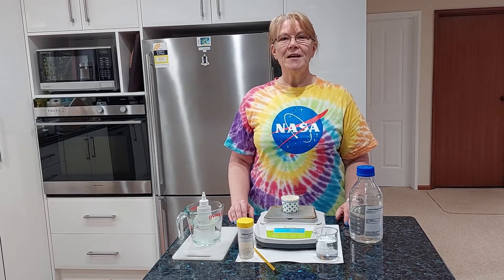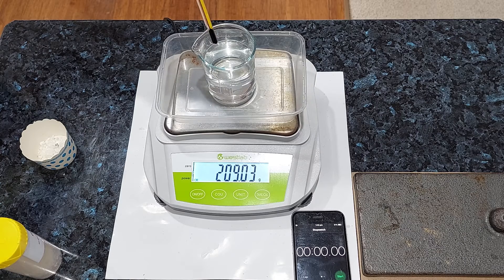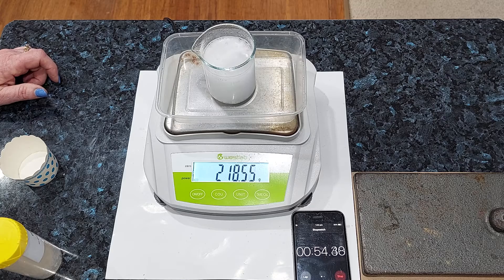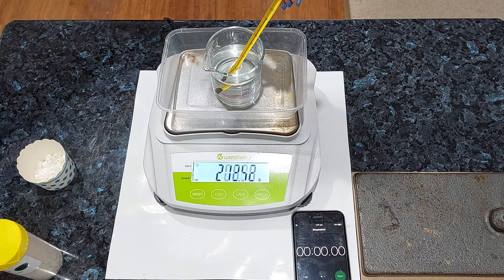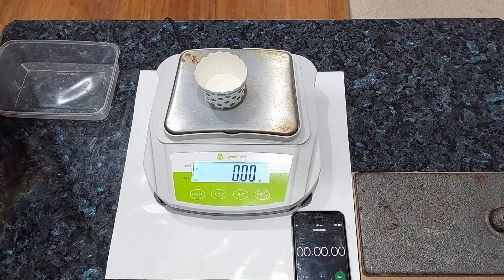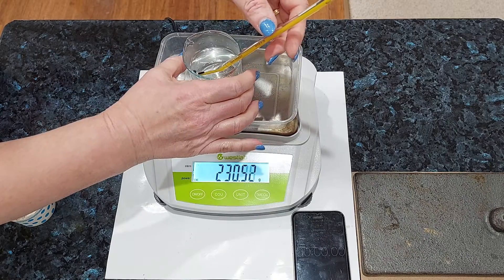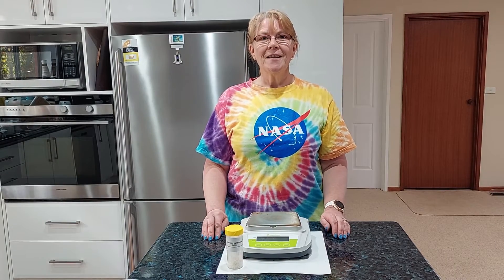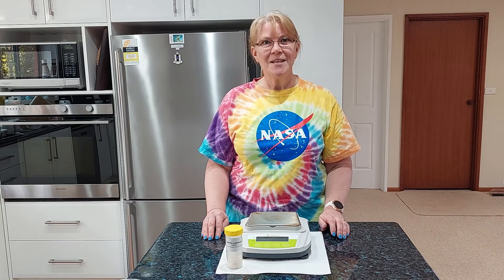Experiment: The effect of temperature on the rate of reaction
Mrs V is watching the electronic balance again, this time to investigate the effect of temperature on the rate of reaction. Hydrochloric acid and marble chips react and the loss in mass is recorded. A full data set is available for 3 different acid temperatures. GCSE students can use the data as an investigation into the effect of temperature on rate of reaction.